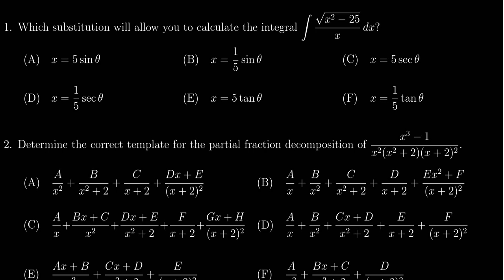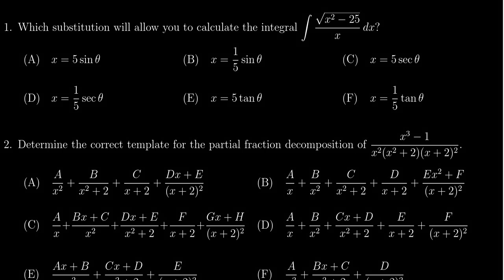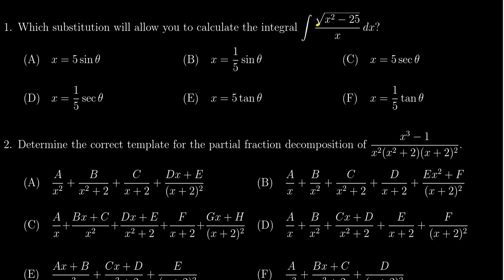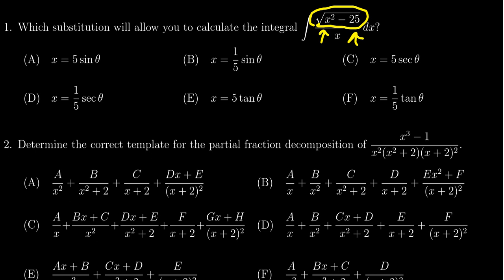Math 1220, Exam 2 - Question 1